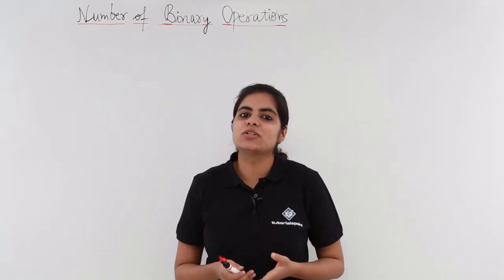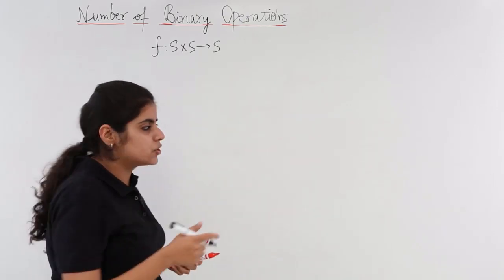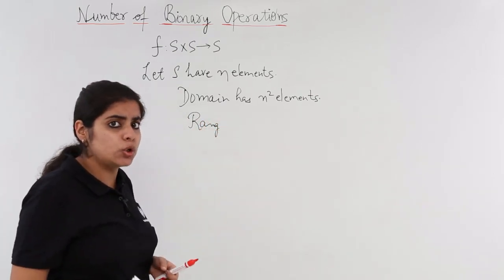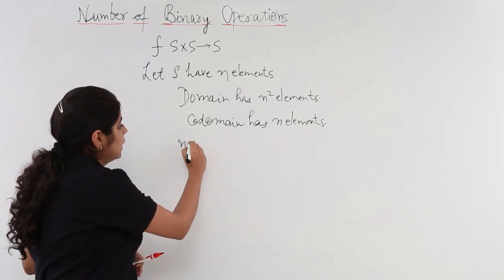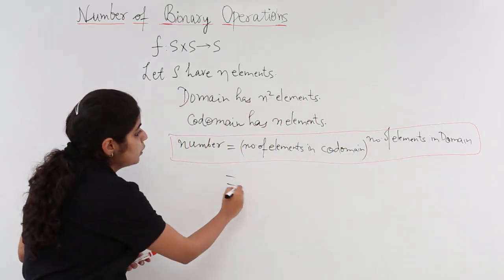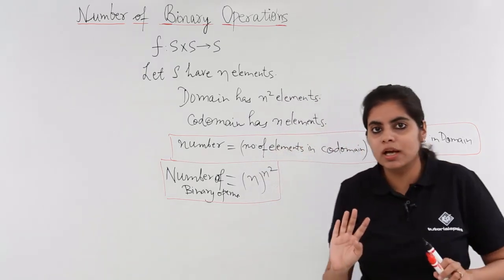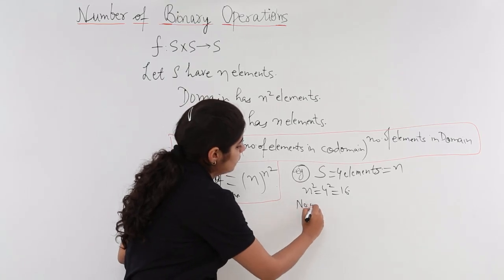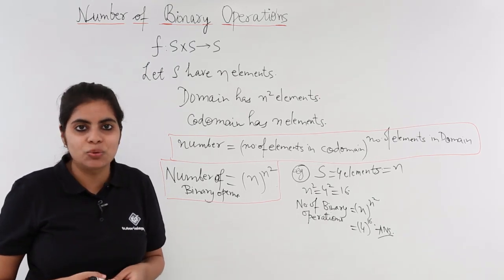Class 12th – Number of Binary Operations | Relation and Functions | Tutorials Point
Number of Binary Operations